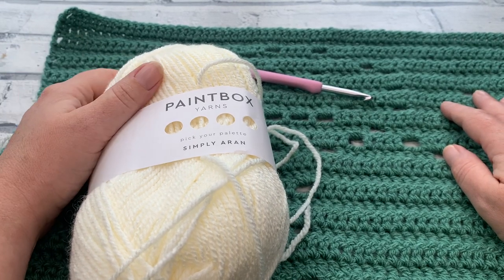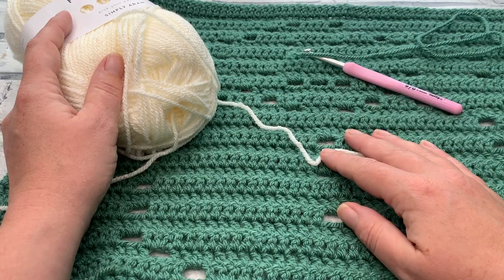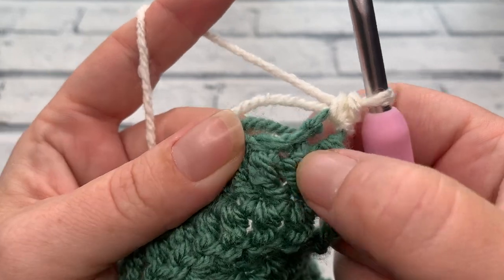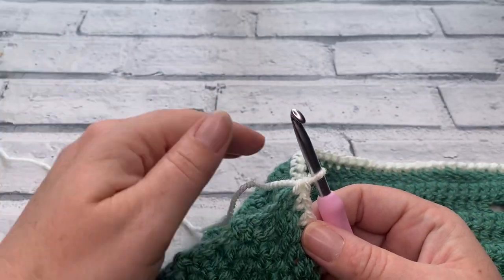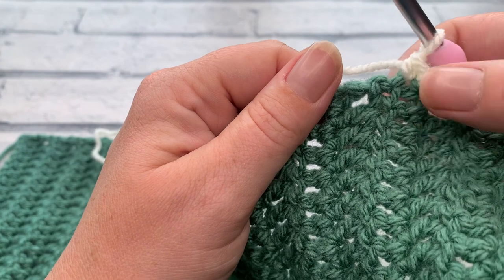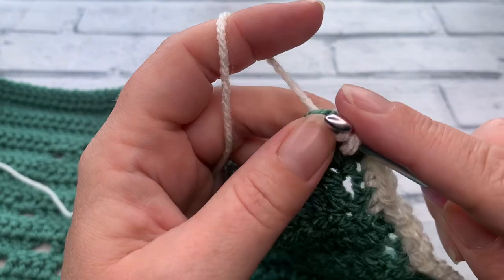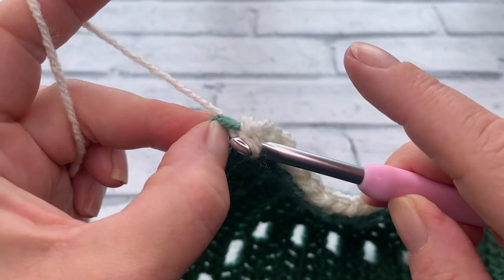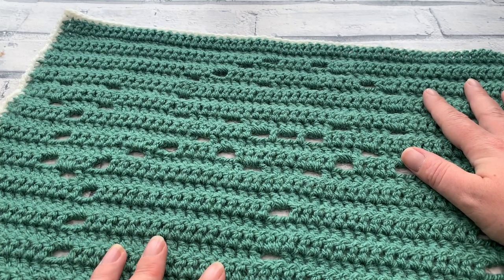Panel Edging for the Jolly Holiday Panels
This video will take you through how to prep your Jolly Holiday Blanket panels, ready for Joining.

You can view the details for the Jolly Holiday Blanket along with links to the written pattern and chart

Materials Used for the Jolly Holiday Blanket
• Any worsted /Aran weight acrylic yarn.
• I used Paintbox Yarns Simply Aran 100% Acrylic (100g (3.5oz), 184m (201 yds)) in the following 2 shades: A - Slate Green (226) B- Champagne White (202)
• 5.5mm hook
• Scissors
• Darning needle

00:00 Panel Edging for Jolly Holiday Panels
00:32 Materials
01:44 Find the Right Side
02:31 Join Yarn in corner
03:01 Crochet across 1st edge
04:41 Crochet in the corner
05:58 Rotate for to work side
07:49 2nd Corner
08:09 Work across Row 30